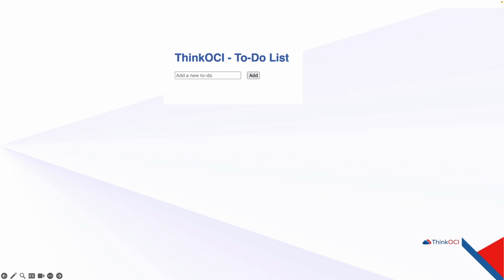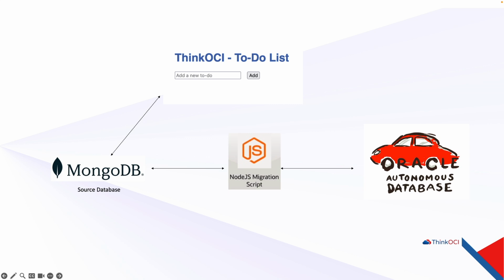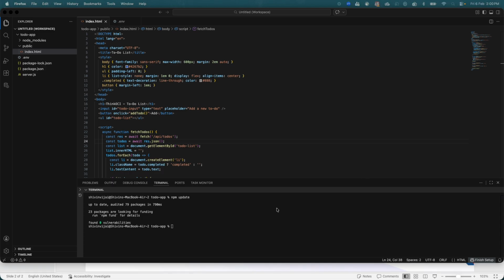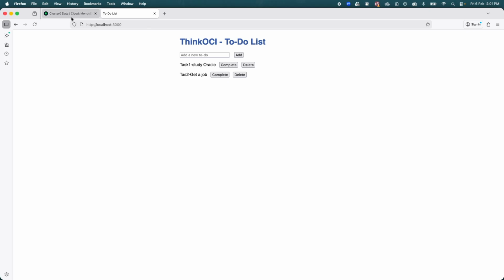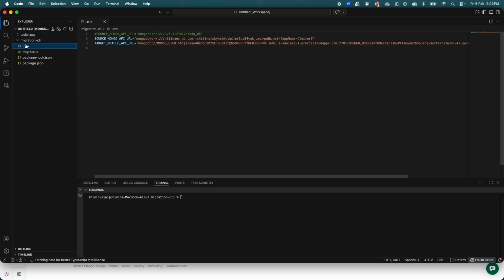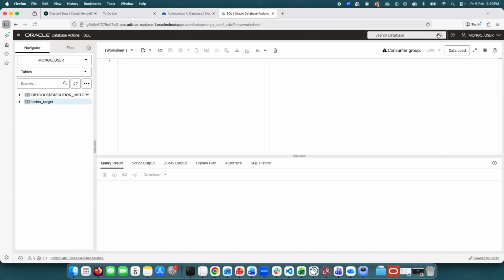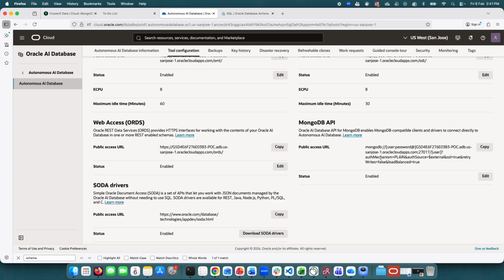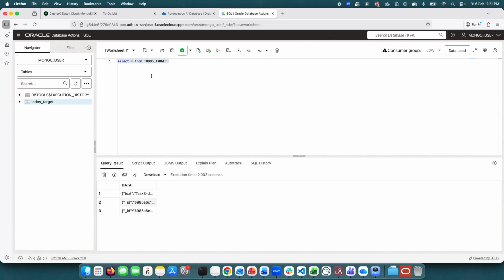Migrate MongoDB to Oracle Autonomous Database 🚀 Step-by-Step Guide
In this video, we walk through how to migrate MongoDB to Oracle Autonomous Database, helping you modernize your NoSQL workloads with a fully managed, secure, and AI-powered Oracle Autonomous DB.

🔹 What you’ll learn:

MongoDB architecture vs Oracle Autonomous Database
Mapping MongoDB documents to Oracle JSON data model
Migration strategies from MongoDB to Autonomous Database
Handling schema-less data using Oracle JSON & SODA APIs
Benefits of Autonomous Database: Auto-scaling, Auto-patching, Auto-tuning
How to reduce operational overhead while improving performance and security
Use cases for moving from NoSQL to Autonomous DB

🎯 Why migrate from MongoDB to Oracle Autonomous Database?

Eliminate manual database administration
Built-in high availability and disaster recovery
Native JSON support with SQL + REST
Better analytics, reporting, and AI/ML readiness
Lower total cost of ownership (TCO)